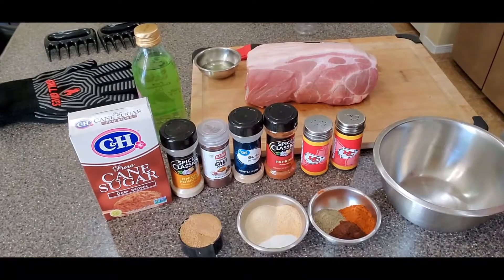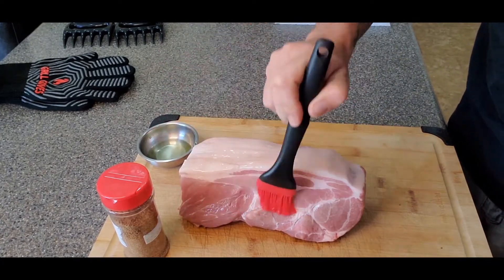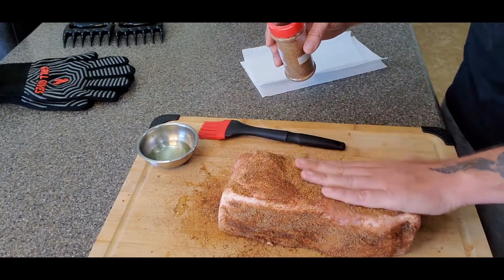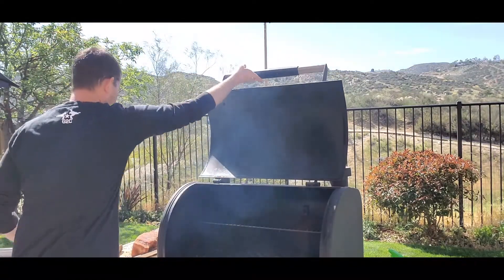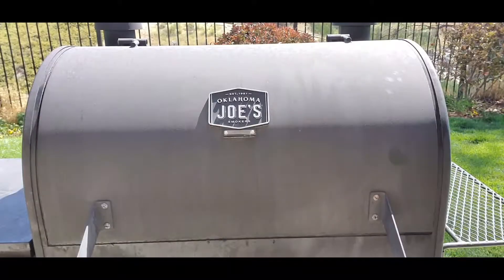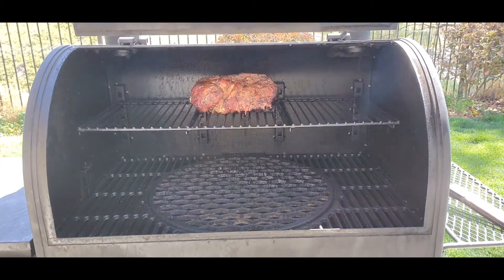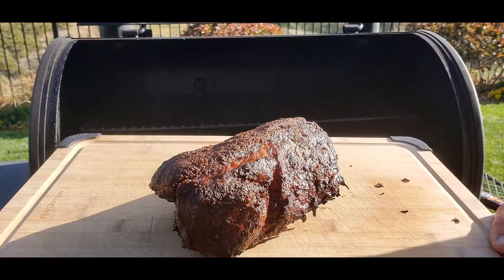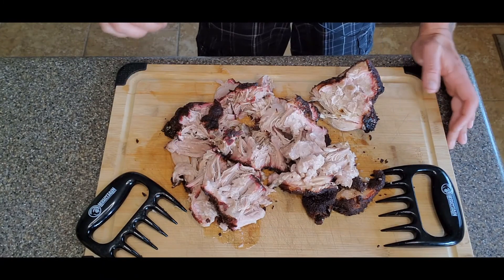Smoked Pulled Pork. Kansas city style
Smoked pulled pork
Dry rub:
1/4 Cup of brown sugar
2 tablespoons Paprika
2 tablespoons onion powder
2 tablespoons garlic powder
2 tablespoons chili powder
1 tablespoon white sugar
1 tablespoon black pepper

Heat Smoker to 225 deg.
Assume 90 min a pound on average
Spritz with 1/8 cup vinegar to 3/4 cup water every hour for the first 4 hours
you wanna pull off the smoker when internal temp hits 195 to 205.
let stand for 20 min then shred.
Enjoy anyway you want.